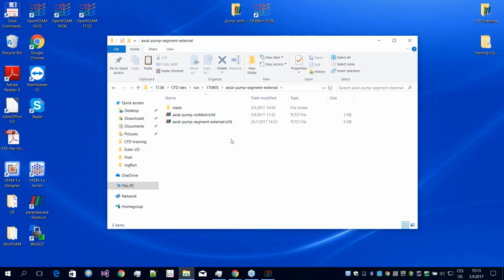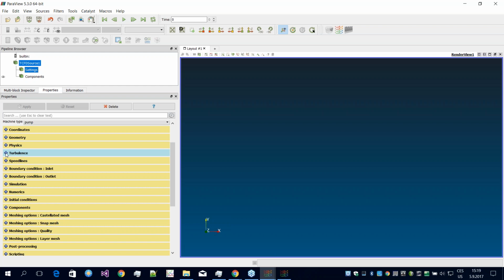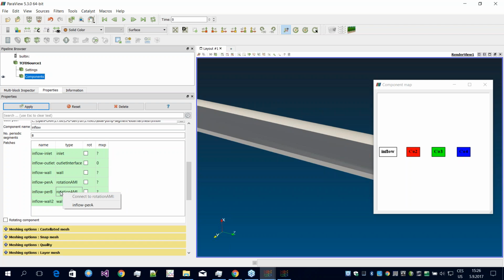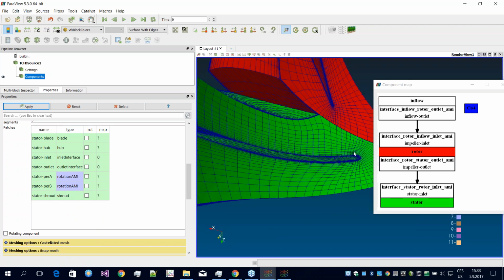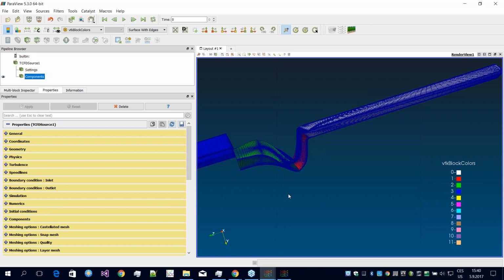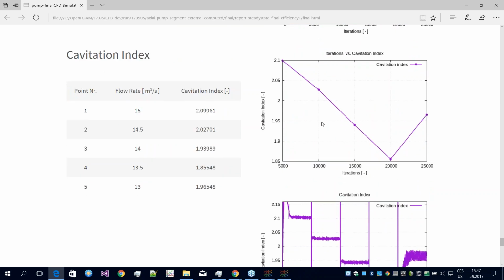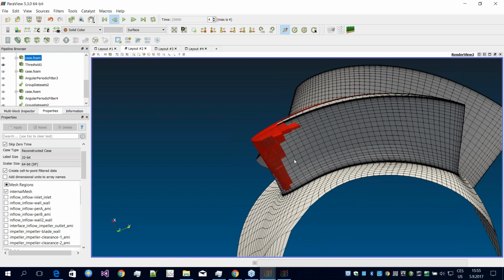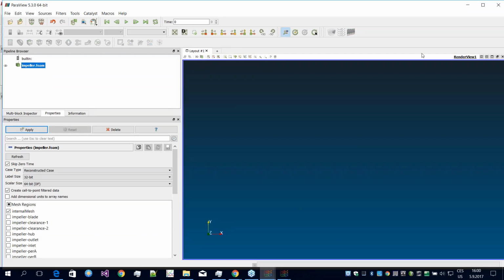Webinar 24 TCFD® - Axial Pump CFD Analysis, v 17.06, September 5, 2017